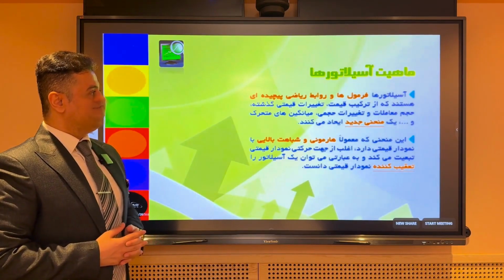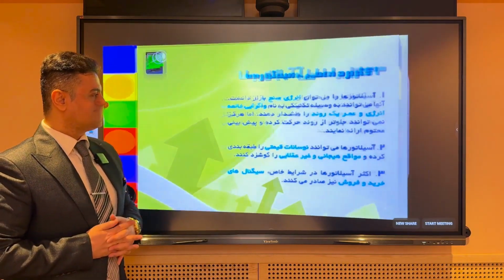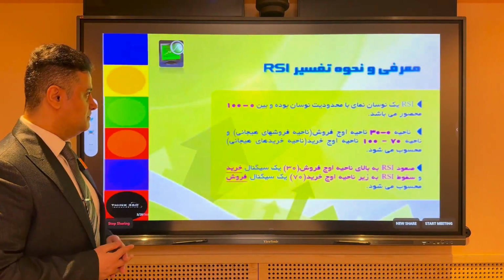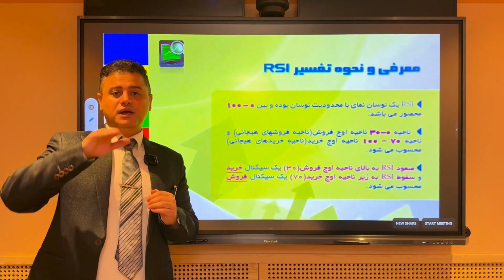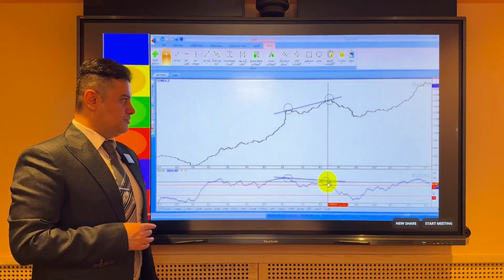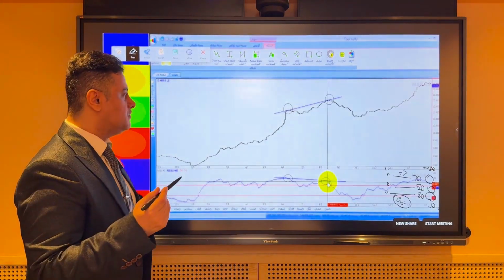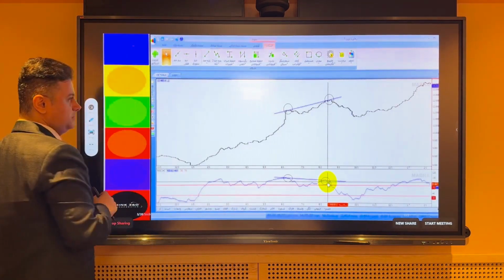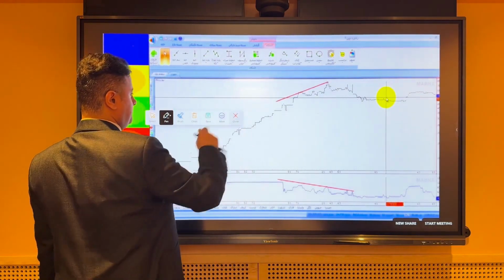22 RSI Oscillator Explained 🔥 (Best RSI Settings + Buy/Sell Signals) 📈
Hey traders! 👋😄 Welcome back to OveisFX 💙🔥
In this video, I’ll teach you everything you need to know about the RSI Oscillator 📊✅ and how to use it like a pro in Forex & Crypto markets 💰📈

🎯 In this video you’ll learn:
✅ What RSI really shows you
✅ Overbought & Oversold zones (70 / 30) ⚠️
✅ The best RSI settings for trading 🔧🔥
✅ How to catch strong Buy/Sell signals 📈📉
✅ RSI Divergence strategy (powerful reversal signals!) 🤯🔥

📌 Don’t forget to:
💬 Comment your questions & experiences!